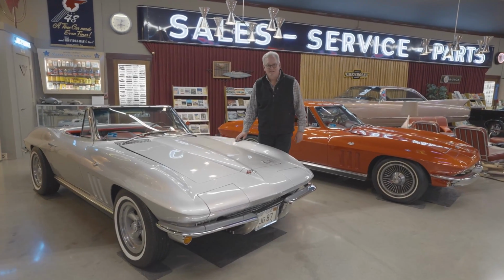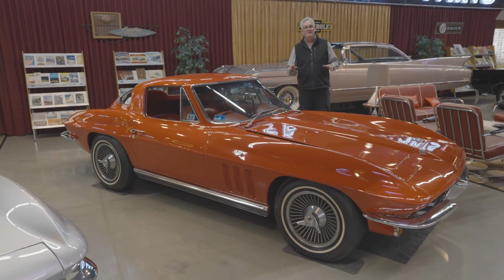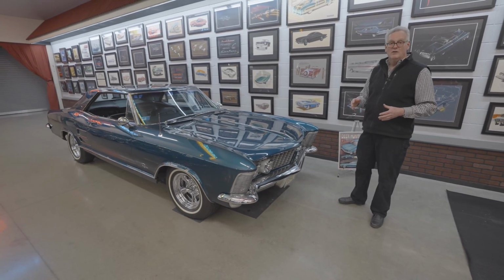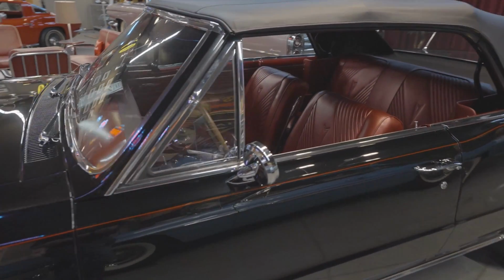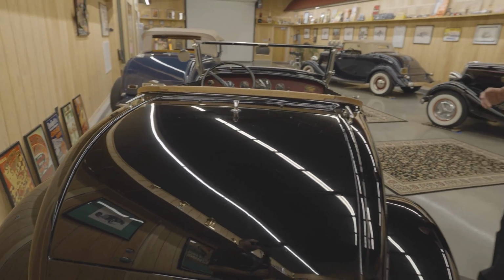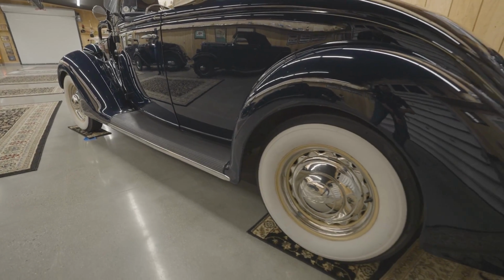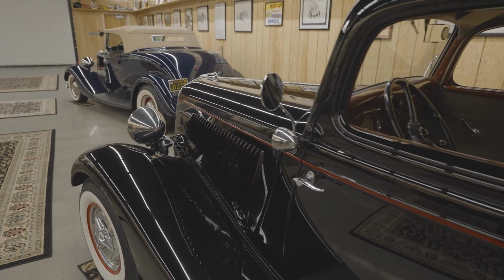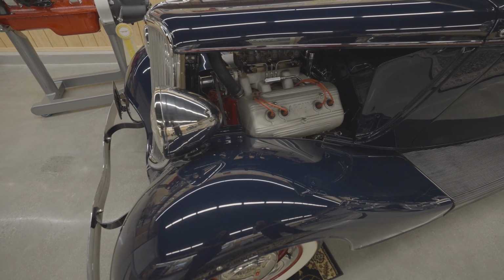LARGEST GENERAL MOTORS CAR COLLECTION | JEFF GOLDSTEIN FULL TOUR PT 2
Discover the largest collection of GeneralMotors Cars at Jeff Goldstein’s Piston Paradise! From Corvette to @buick to @Cadillac, Goldstein has it all! With all the cars completely restored, preserved, and heavily documented, you’ll never see a collection so complete.

00:00 Intro
00:08 1966 Corvette Roadster
05:43 1966 Corvette Coupe
09:28 Buick Riviera
16:20 1960 Cadillac Coupe DeVille
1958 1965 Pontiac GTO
22:10 1961 Pontiac Ventura Bubbletop
25:20 H.R. Department (Hot Rod Department)
25:54 1932 @ford
27:28 1932 Ford raced at Bonneville in 1950
29:40 1932 Ford Roadster
33:31 1936 Ford Roadster
41:43 1934 Ford 3 Window Coupe
44:40 1933 Ford Roadster